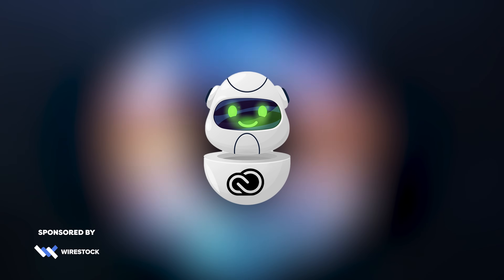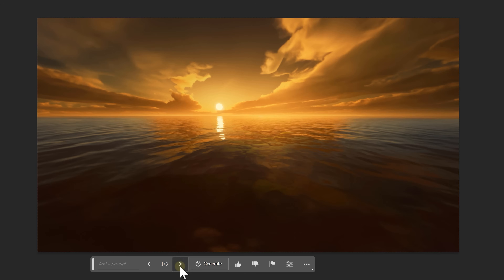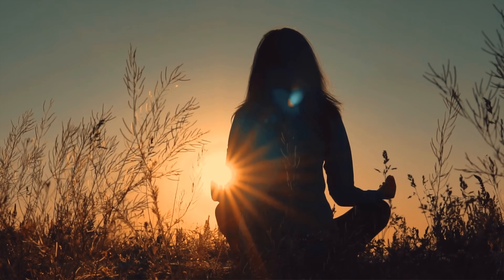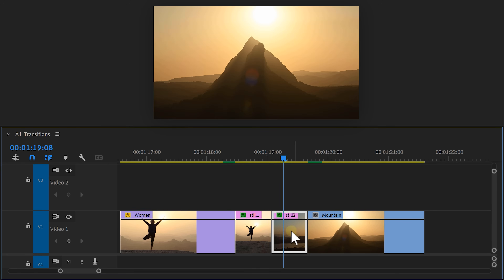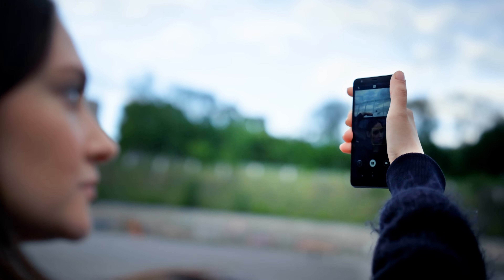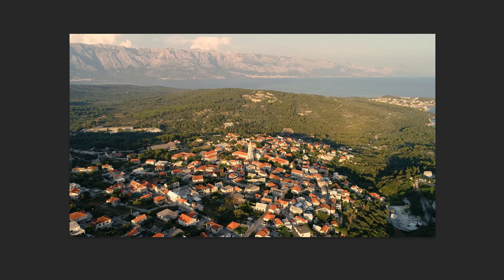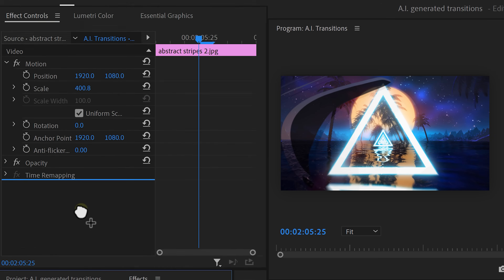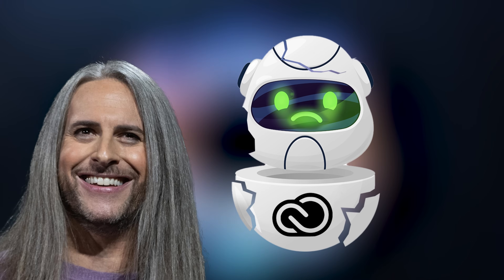This A.I. Takes Every Transition To The Next Level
(advertising @Wirestock) Earn money by selling stock photos and videos! - Learn how to use Adobe Firefly to create 5 unique and smooth transitions in this Adobe Premiere Pro and Photoshop Tutorial video.